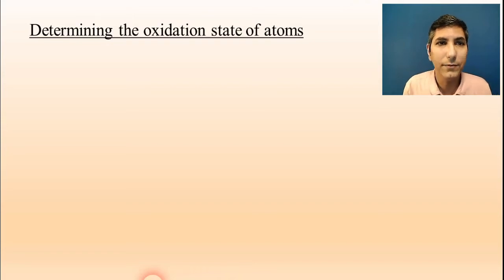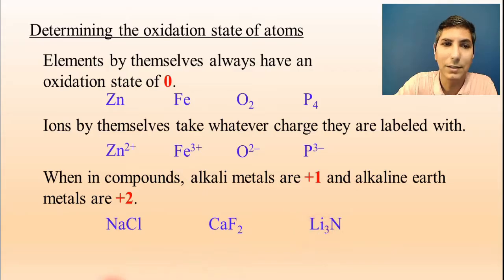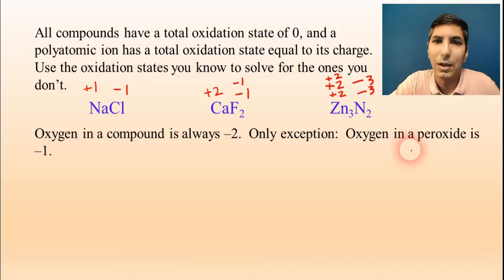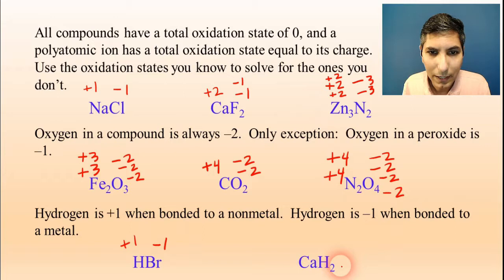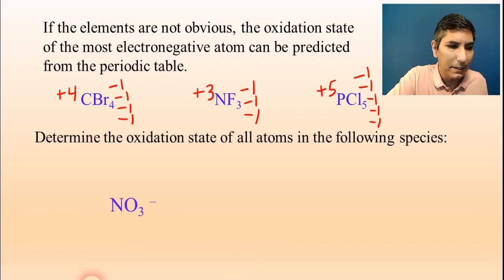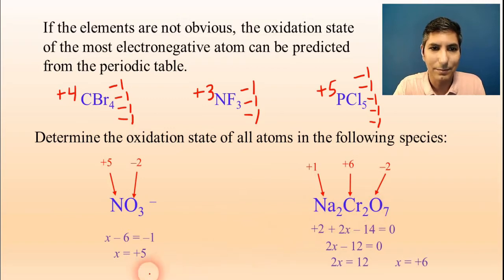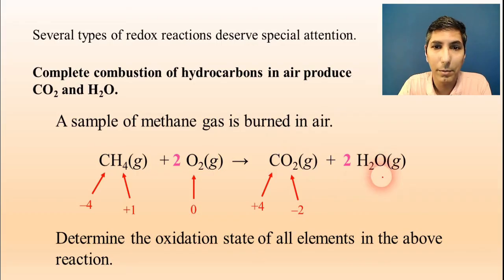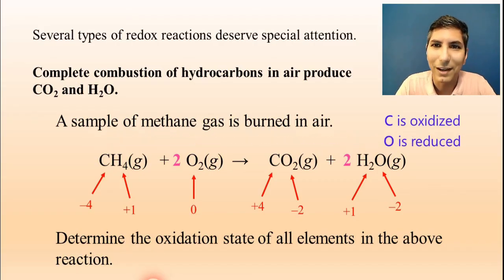How to Determine Oxidation State for ANY Atom - AP Chem Unit 4, Topic 7b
In this video, Mr. Krug shows students how to determine the oxidation state for any atom in any compound or substance.  He works several examples over the course of the video.